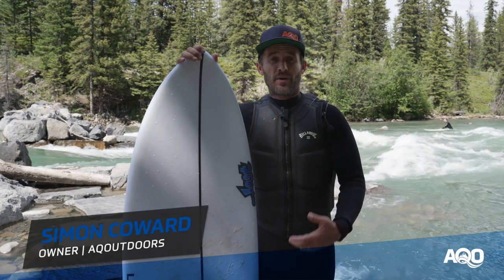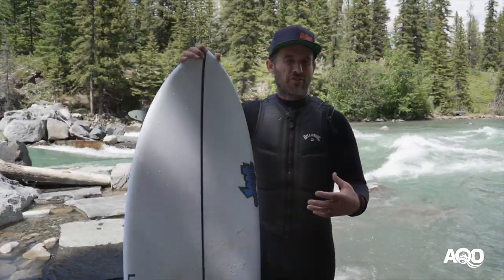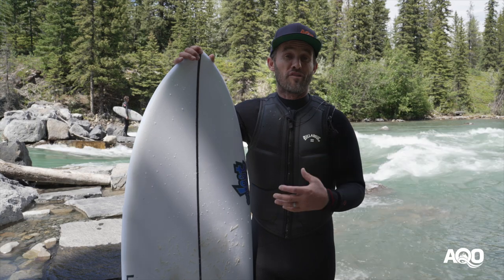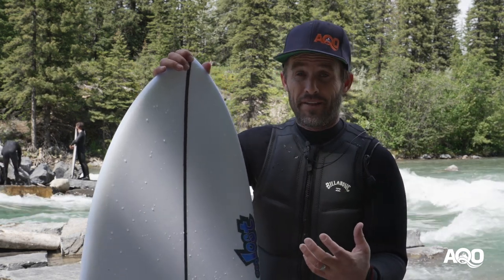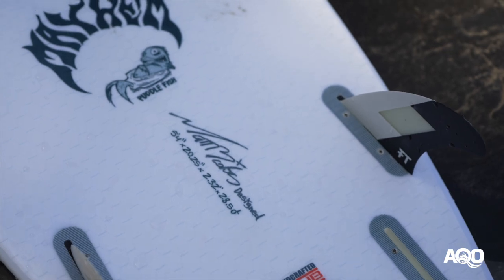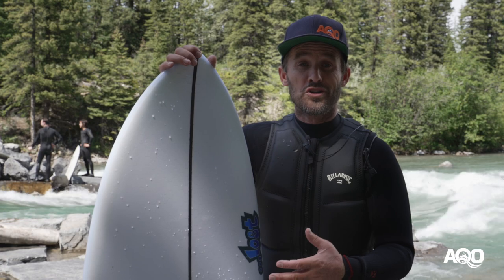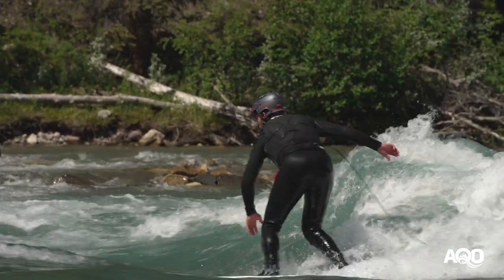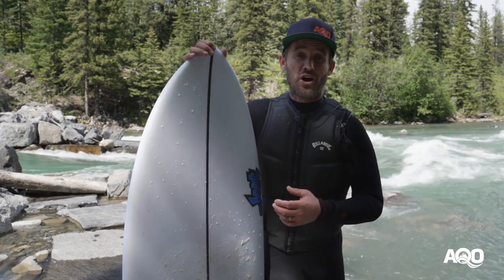Lib Tech x Lost Puddle Fish Surfboard First Thoughts Review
In this video, Simon from AQ Outdoors/Aquabatics gives his first thoughts review of the  Lib Tech x Lost Puddle Fish surfboard and talks about how it performs for river surfing on the Mountain Wave in Kananaskis.

0:41 Overview
1:03 Performance
1:52 Fin options
2:21 Specs & Pricing
2:40 Summary